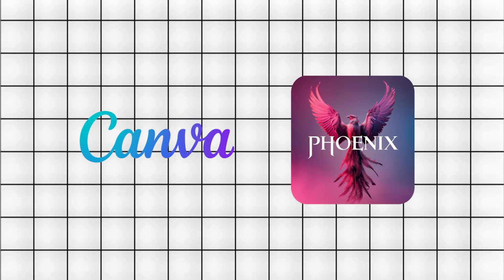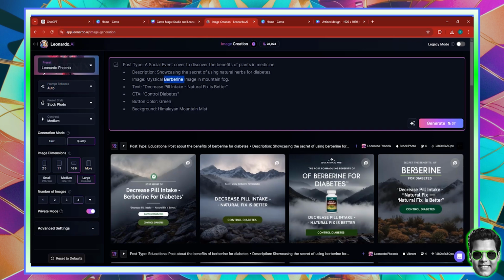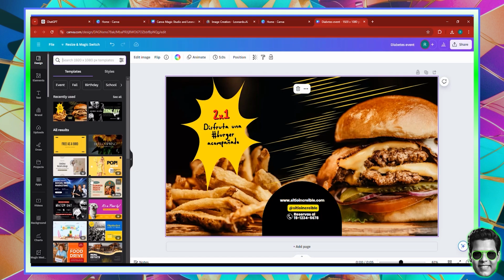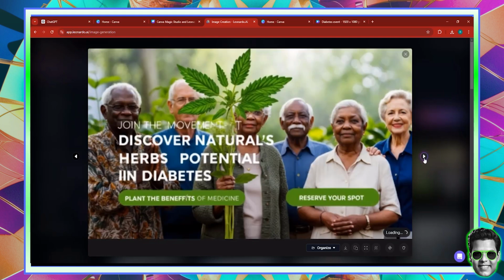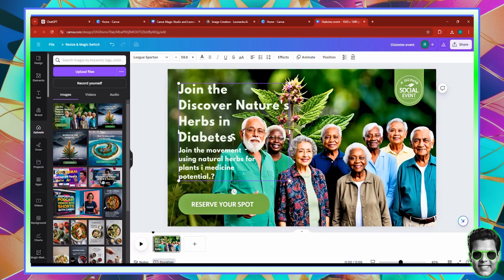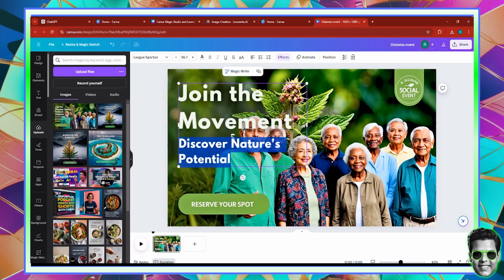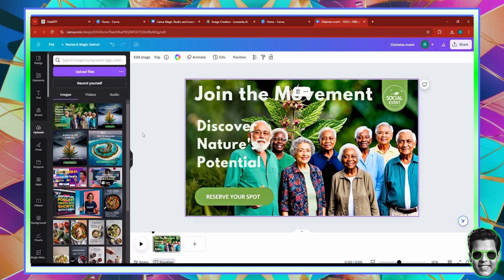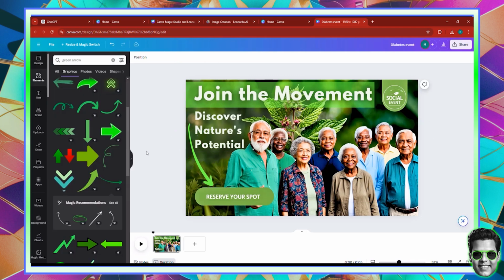Leonardo Phoenix and Canva Magic Studio to Design Incredible Facebook Event Covers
Learn how to create eye-catching Facebook event covers using the powerful combination of Leonardo Phoenix and Canva Magic Studio! This step-by-step tutorial will guide you through designing stunning event covers that grab attention and make your event stand out. Whether you're promoting a virtual event, a product launch, or a community gathering, this guide is perfect for marketers, event planners, and content creators looking to enhance their Facebook presence. Watch now and start crafting event covers that captivate your audience!